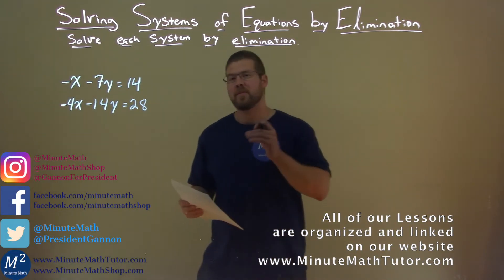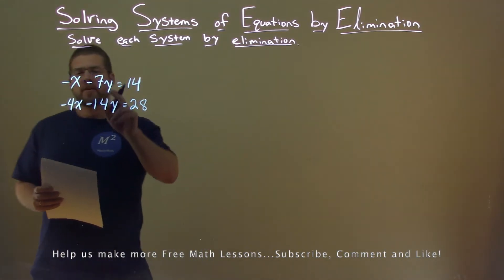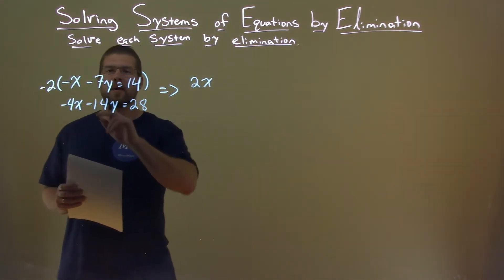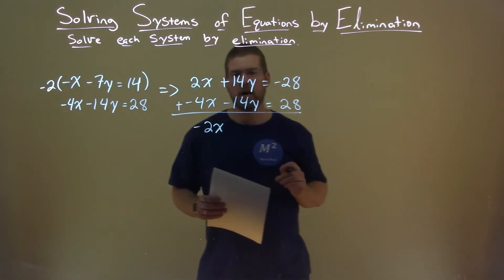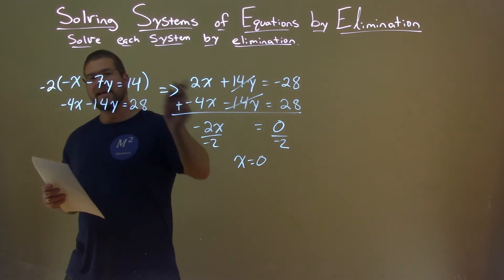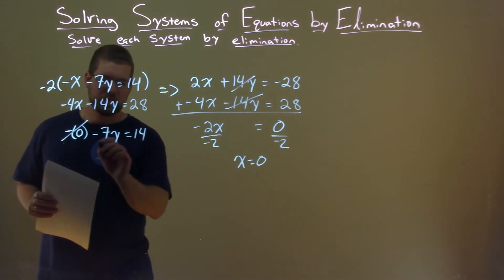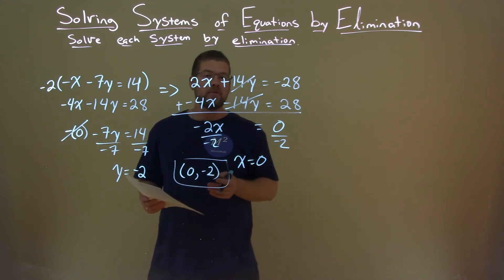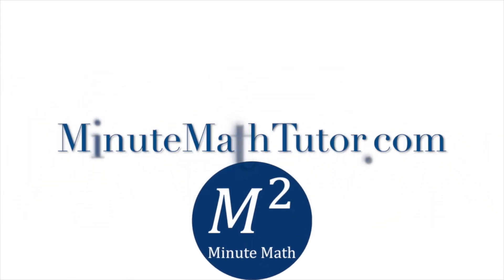Solve -x-7y=14 and -4x-14y=28 by Elimination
In this free online math video lesson on Solving Systems of Equations by Elimination we solve each system by elimination. We solve -x-7y=14 and -4x-14y=28 by elimination.